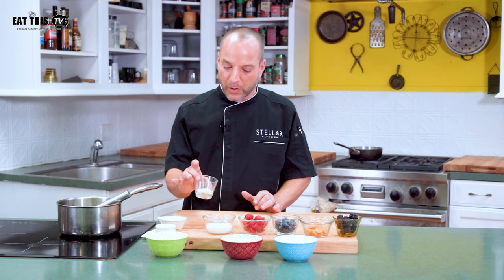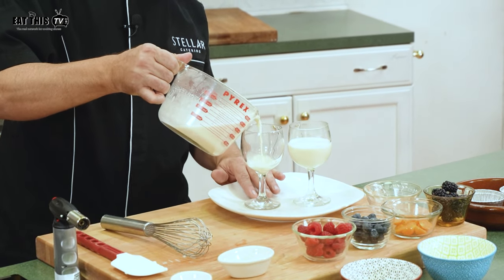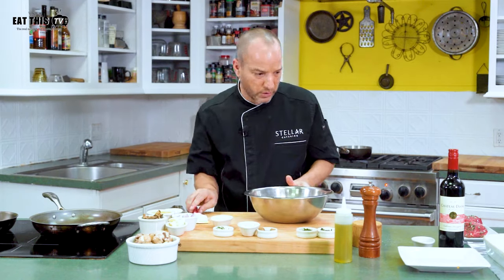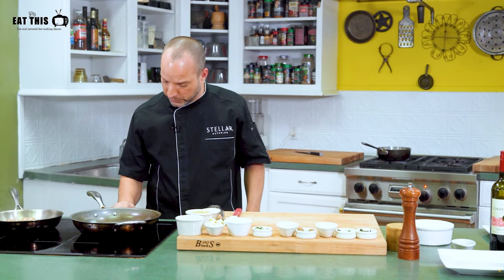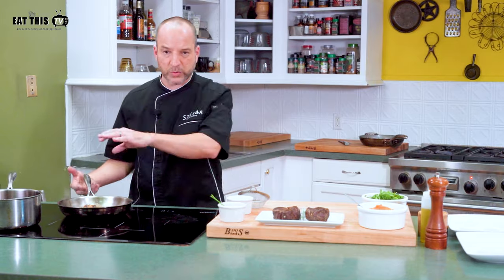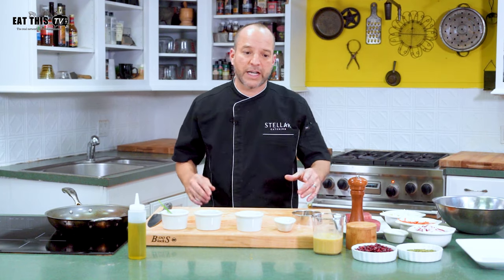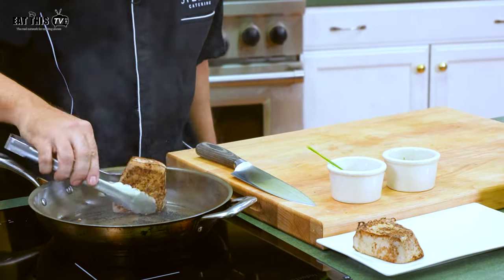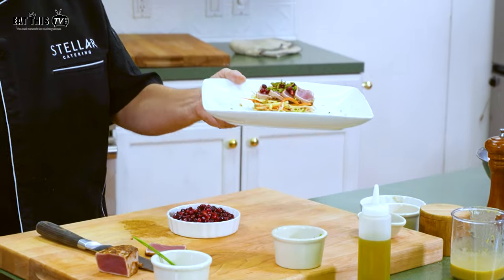Kitchen Flavors with Host Jose Pinot - A Fine Dining Show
Join host Jose Pinot on a culinary journey that transcends ordinary dining experiences. "Kitchen Flavors" is not just a cooking show; it's a celebration of fine dining, exquisite tastes, and the artistry that goes into creating gastronomic masterpieces.

In each episode, Jose Pinot, a seasoned chef with a passion for the finest ingredients, takes viewers into the heart of the kitchen, where the magic happens. The show goes beyond traditional recipes, delving into the world of high-end culinary techniques and the nuances of flavor pairing.

From the moment the first ingredient hits the cutting board to the final plating, viewers are treated to a visual feast of colors, textures, and aromas. Chef Jose Pinot's expertise shines as he crafts dishes that are not only visually stunning but also explode with complex flavors that dance on the palate.

"Kitchen Flavors" isn't just about the recipes; it's a culinary education. Each episode features insider tips, techniques, and insights that elevate home cooking to the level of a fine dining experience. Learn how to select the freshest ingredients, master advanced cooking methods, and present dishes with the elegance of a five-star restaurant.

The show also takes viewers on a journey outside the kitchen, exploring local markets, meeting artisanal producers, and discovering the stories behind the ingredients that make each dish extraordinary.

Whether you're a seasoned home cook or someone looking to elevate their culinary skills, "Kitchen Flavors with Host Jose Pinot" invites you to savor the beauty of fine dining in the comfort of your own home. Get ready to be inspired, tantalize your taste buds, and embark on a gourmet adventure with Chef Jose Pinot as your guide.